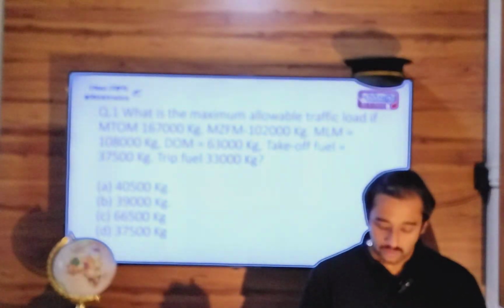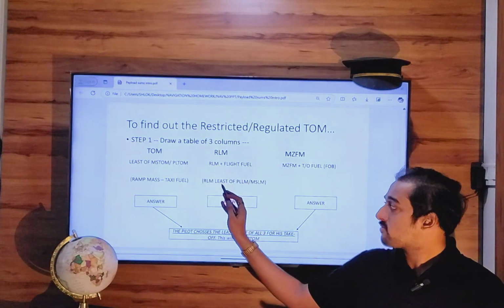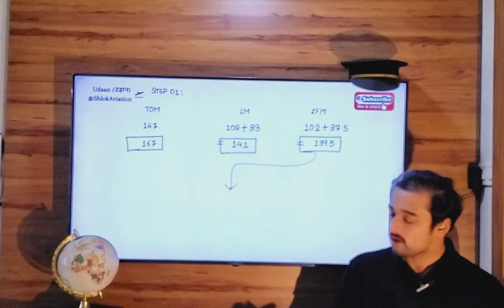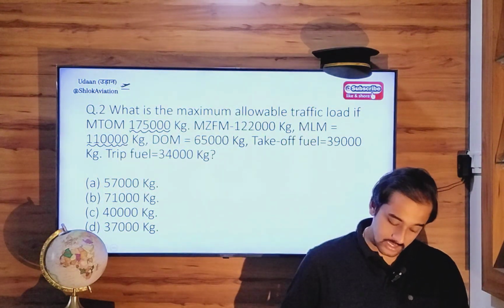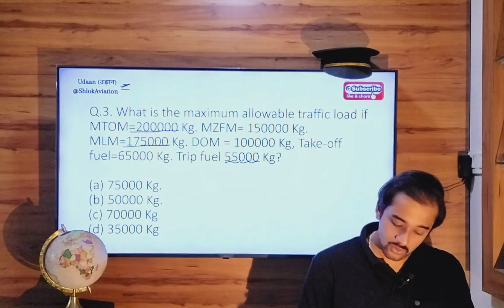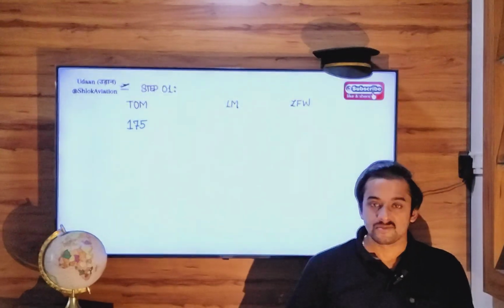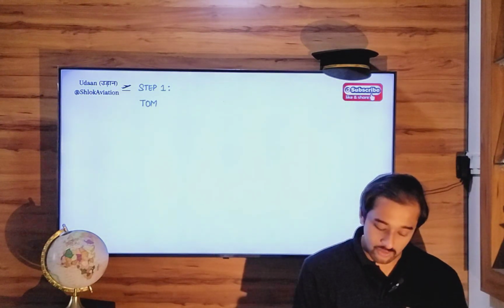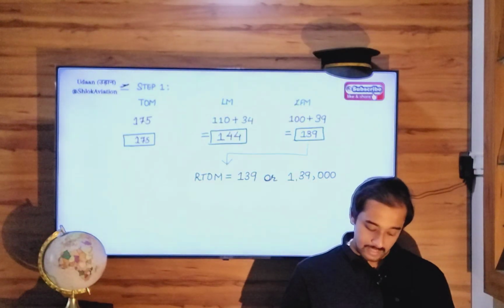PAYLOAD SOLVED QUESTIONS | WEIGHT/ MASS & BALANCE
All the Best! Find your Greatness.